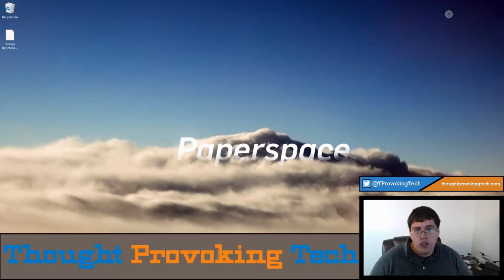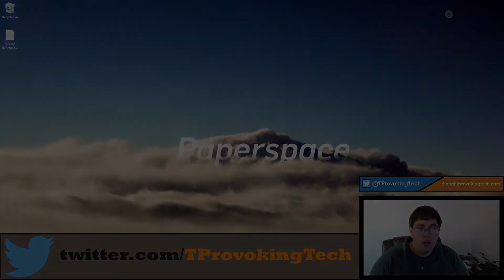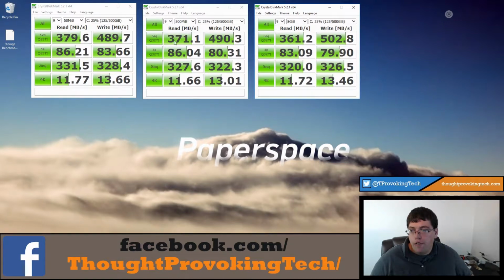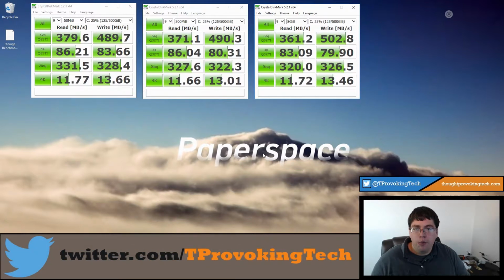PaperSpace SSD Storage Performance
♦  In this video I benchmark and analyze the performance of the storage running on the Paperspace shared Drives.

▷ Music Credits
♦ Intro: